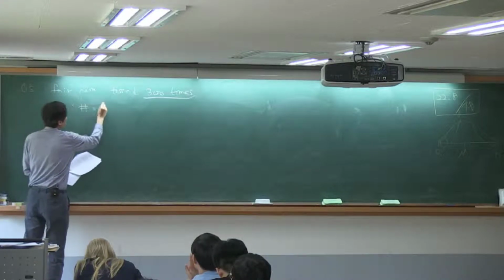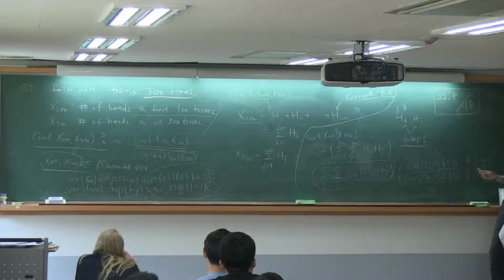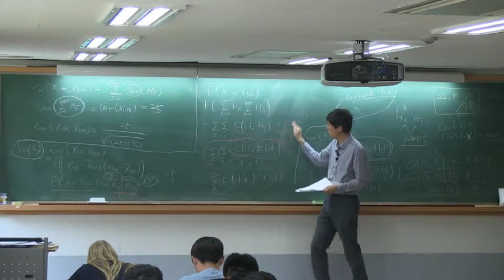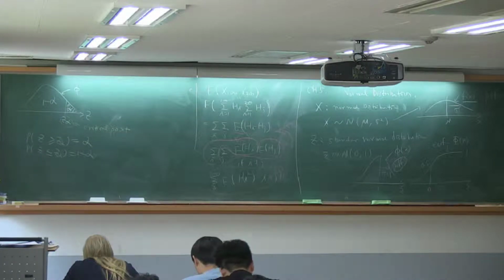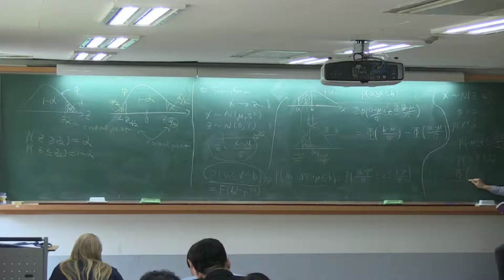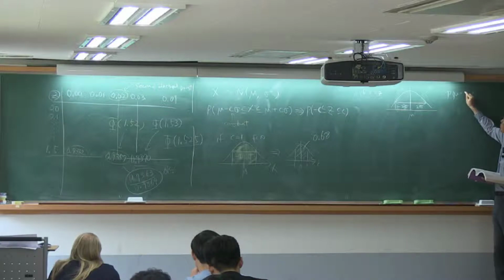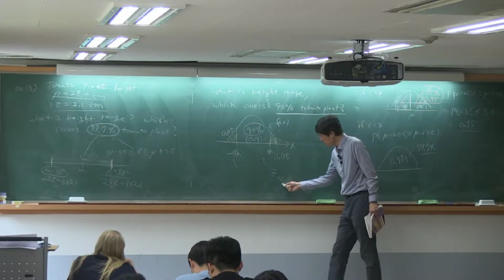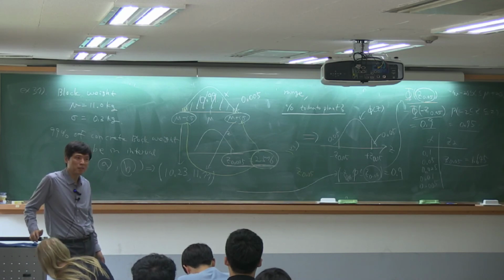Probability and Random Process Lecture17_190513